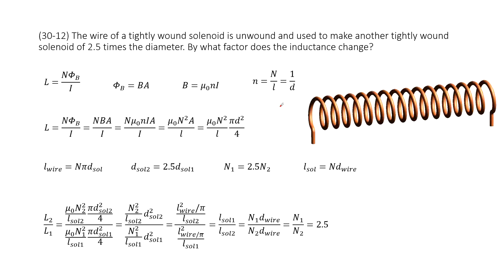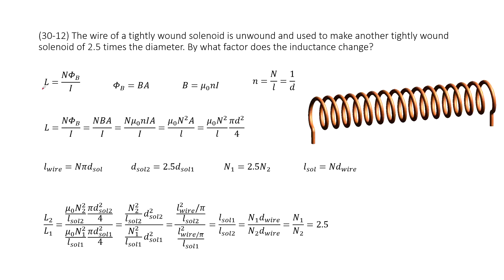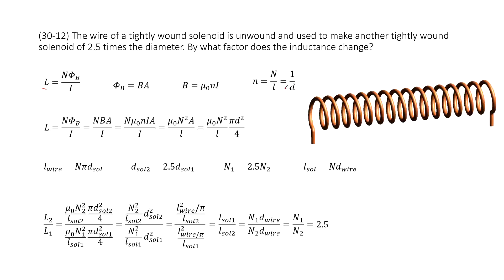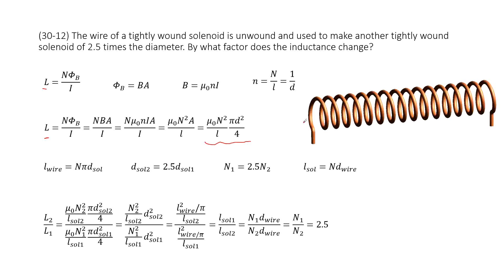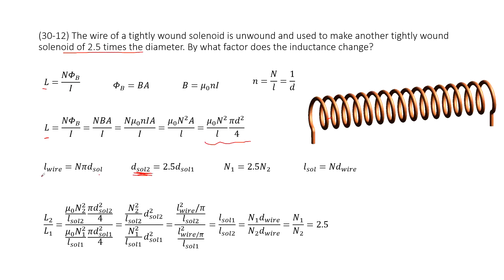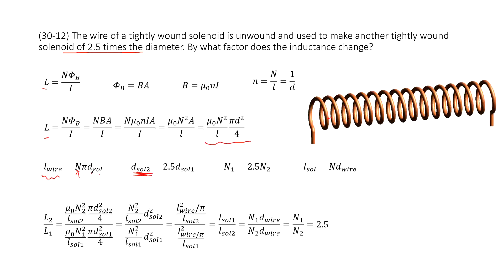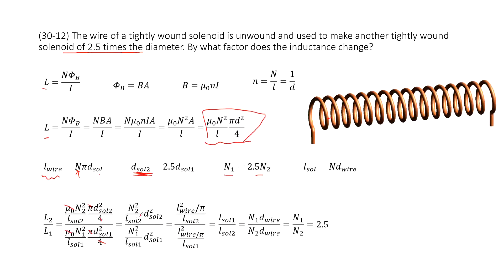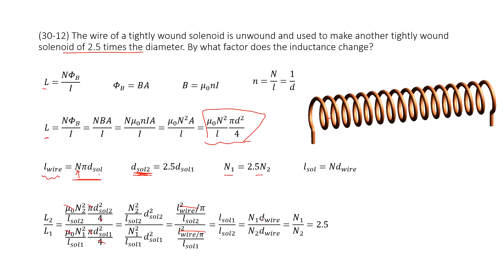(30-12) The wire of a tightly wound solenoid is unwound and used to make another tightly wound solen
(30-12) The wire of a tightly wound solenoid is unwound and used to make another tightly wound solenoid of 2.5 times the diameter. By what factor does the inductance change?